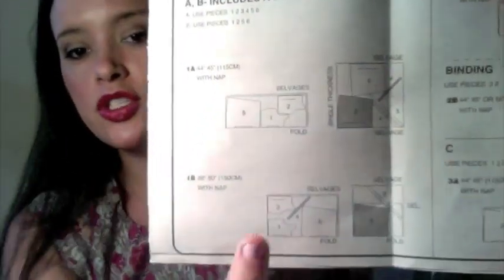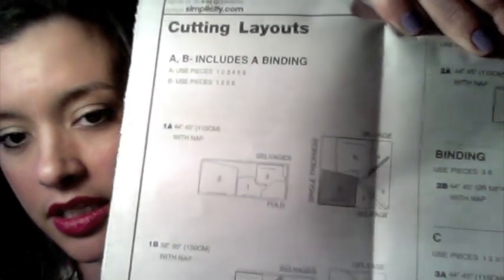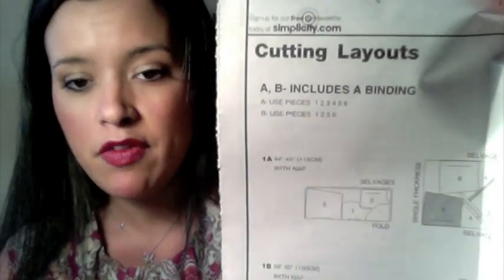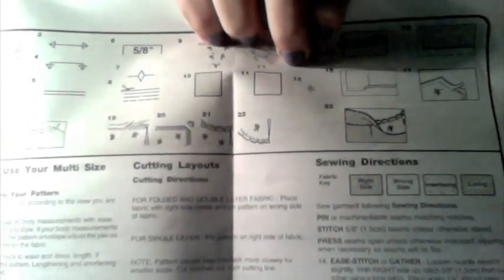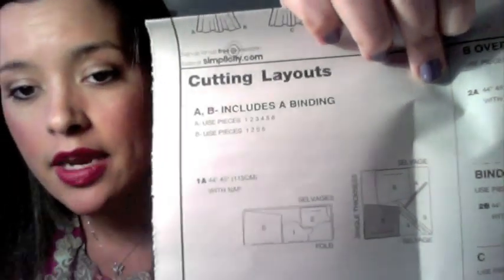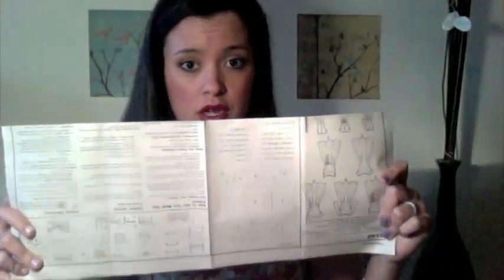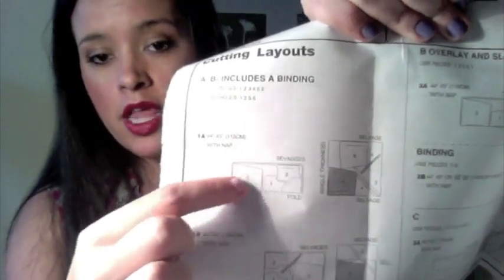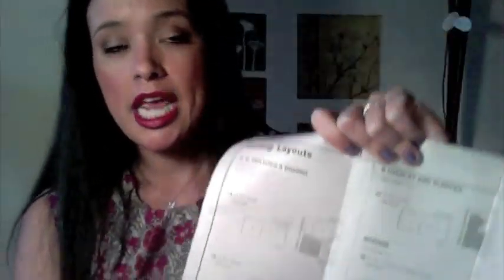Sew A Pattern! Ep 3: Laying out, cutting and marking your fabric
UPDATE: I'VE REFILMED THIS ENTIRE SERIES AND POSTED IT ON MY DEDICATED SEWING CHANNEL INSIDE THE HEM. PLEASE HEAD OVER THERE AND FIND THE "HOW TO SEW A COMMERCIAL SEWING PATTERN" PLAYLIST TO SEE THE LATEST VIDEOS!

Here we are on our third week of our little sewing adventure. Today you'll learn all about how to properly lay out your pattern pieces on to your fabric, how to cut them, and how to mark all the necessary symbols to make sewing your garment a breeze!

I reply to all comments!

When I'm not up for recording, I'm writing. Read what I have to say there: